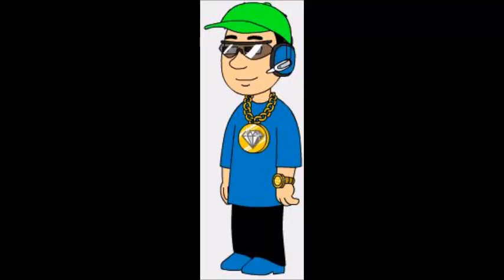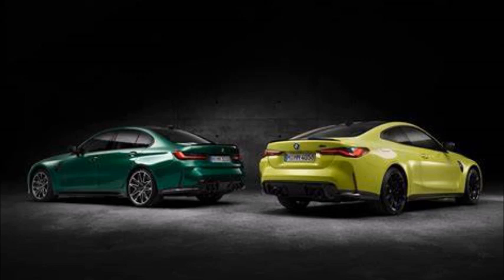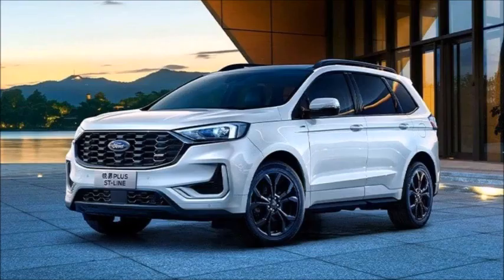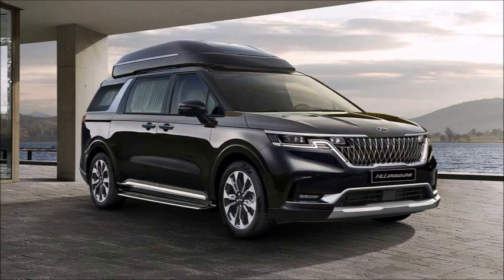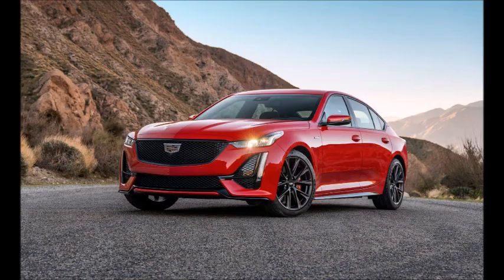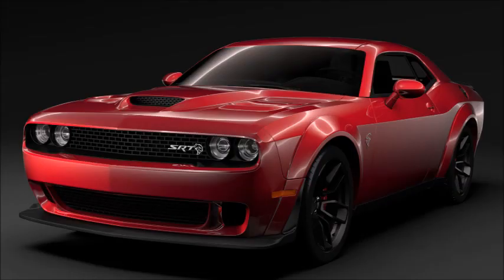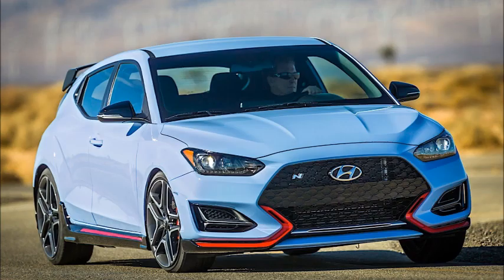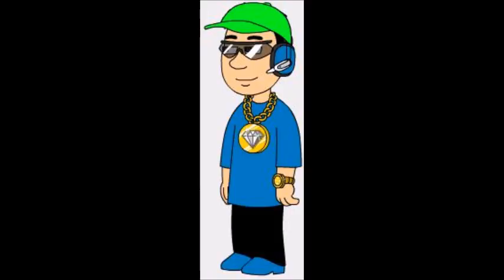20 Cars We Should Get In The U.K. That We Don’t (outdated)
There are many good cars in the world that we don't get in the UK, but we should get in the UK.

Some outdated.